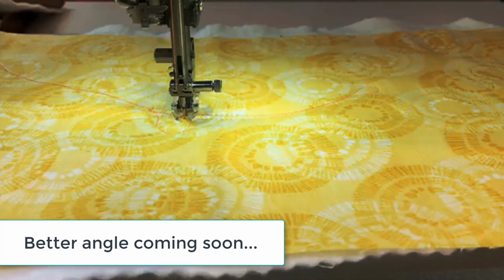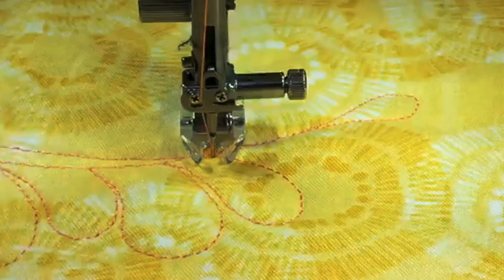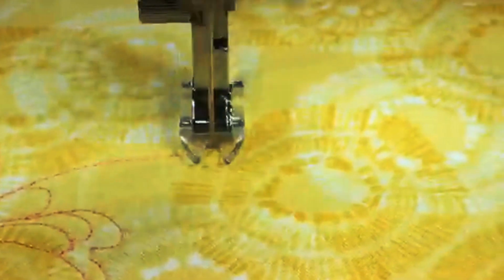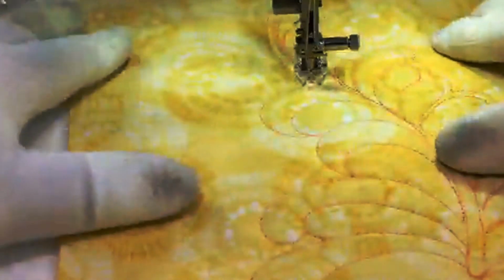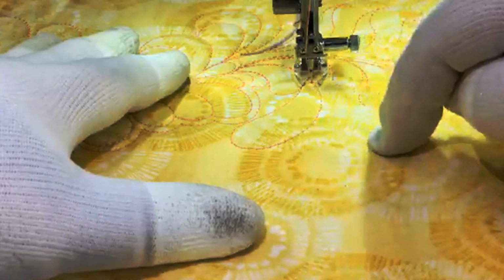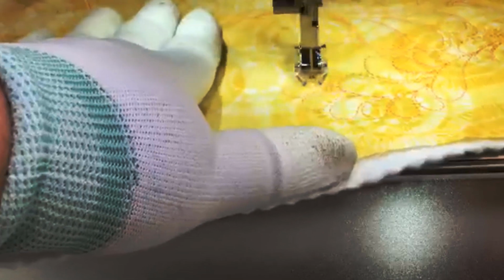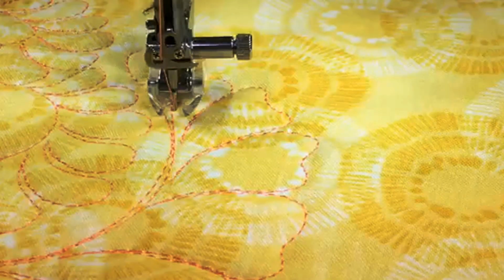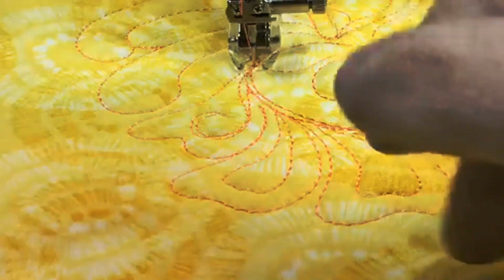Free Motion Feathers: a Brief Overview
Follow along on this quick overview of free motion quilted feathers. Amy takes you through several ways to quilt and different styles of feather.

**The contrast between fabric and thread is not the best. The video has been tweaked to help increase the contrast, but it may be difficult to see, especially on mobile devices. A better video was taken a few days later

To see the series on feathers on the AmyQuilts FB

You can see one segment of this feathered project featuring beautiful curving feathers on Youtube

For more information on classes and video tutorials with Amy, visit AmyQuilts.com